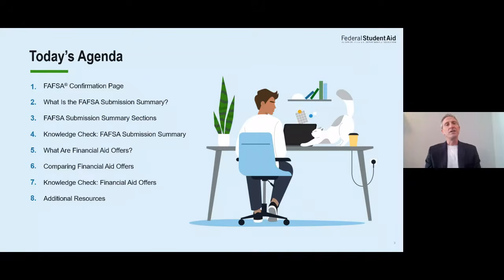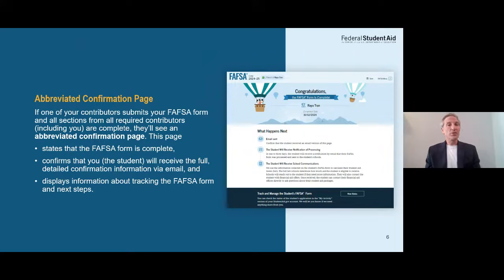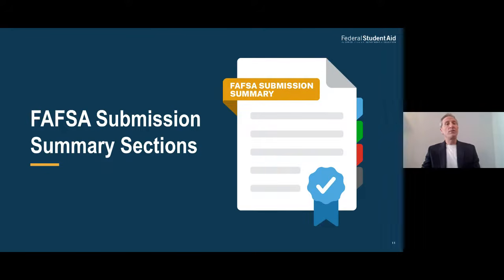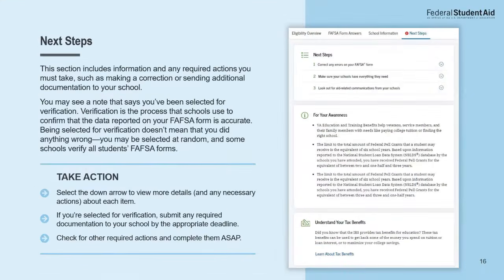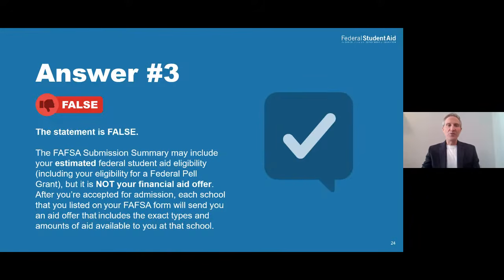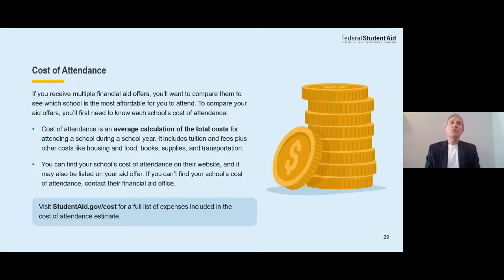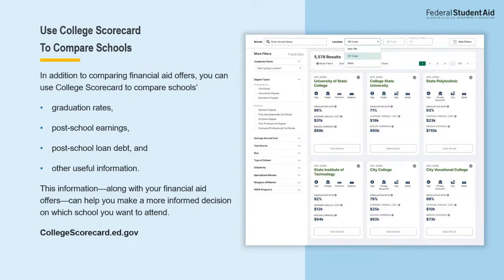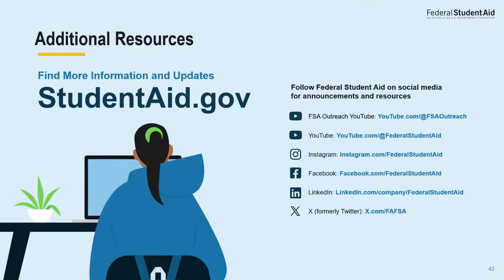Understanding FAFSA Submission Summary and Financial Aid Offers | April 2025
This webinar will break down the FAFSA Submission Summary and Financial Aid Offers.  It will walk through the different sections, explain what is included, and provide guidance for students on what they should do for each.